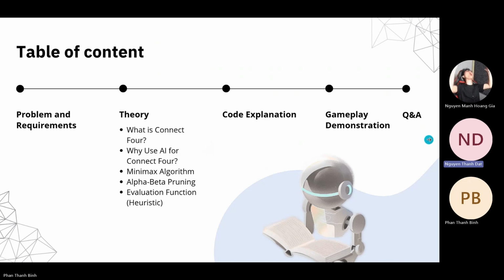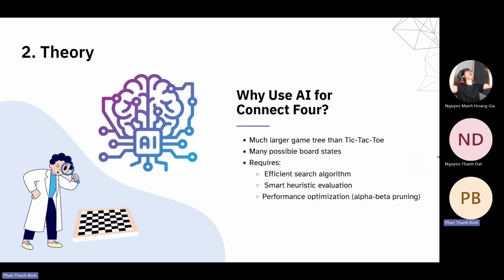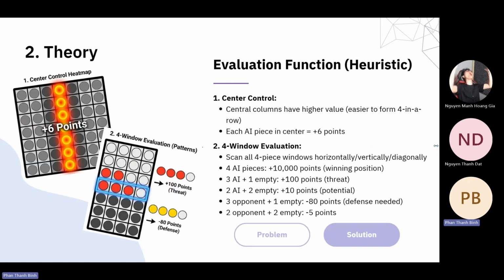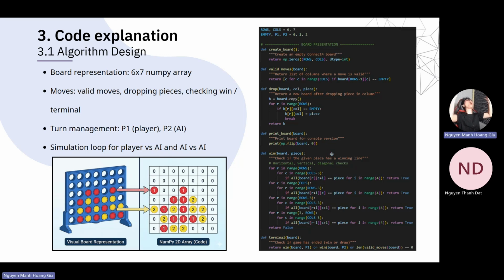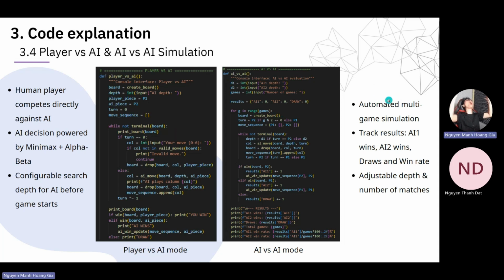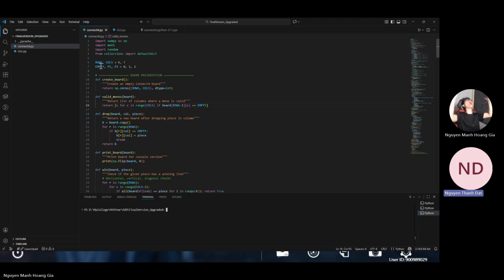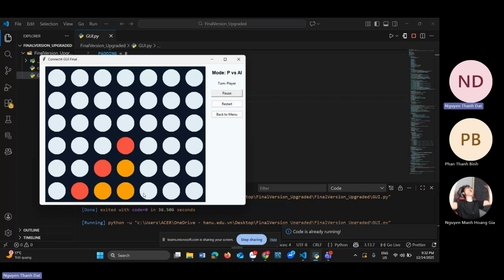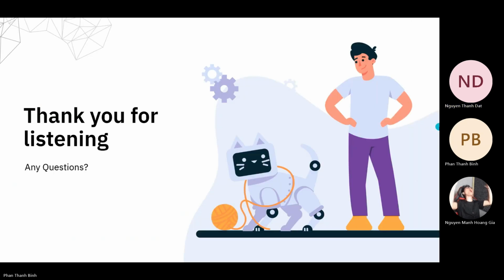61FIT3AIN Final_Group 7_Topic 1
This video is presented by group 7 about "Connect Four AI
Agent with AlphaBeta Pruning"
Problem Description:
Implement an AI agent capable of playing Connect Four, a two-player game where the objective is to connect four discs in a row vertically, horizontally, or diagonally on a 7×6 grid. Unlike Tic-Tac-Toe, Connect Four has a significantly larger game tree, requiring students to design efficient heuristic evaluation functions to assess non-terminal board states. This project emphasizes the importance of alpha-beta pruning and custom heuristics.
Core Requirements
● Implement the Minimax algorithm with alpha-beta pruning for Connect Four.
● Design a custom heuristic evaluation function that assesses board states based on
potential winning patterns (e.g., 2-in-a-row, 3-in-a-row, blocking opponent threats).
● Implement a playable interface (console or GUI) where the AI can compete against
a human player or another AI.
● Test the AI's performance at different search depths (e.g., 4, 6 moves ahead).